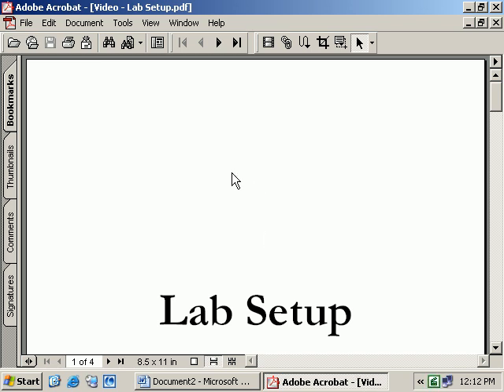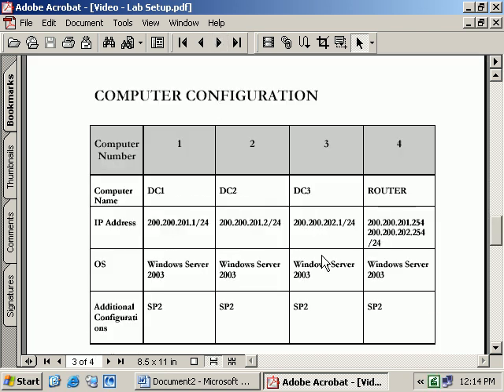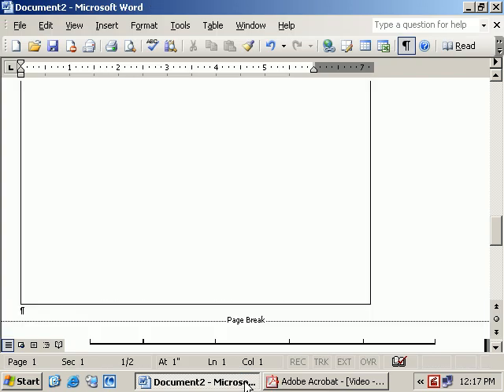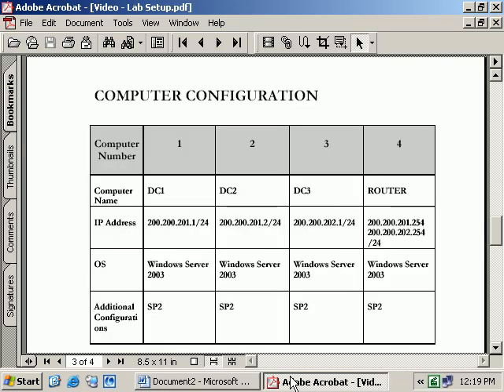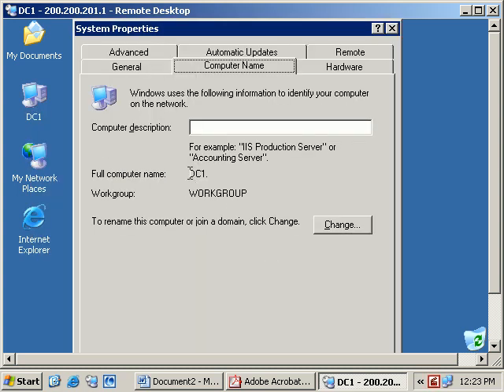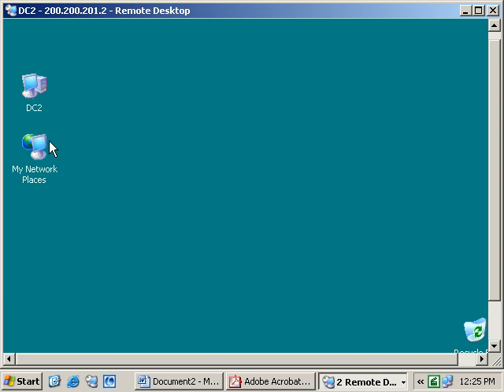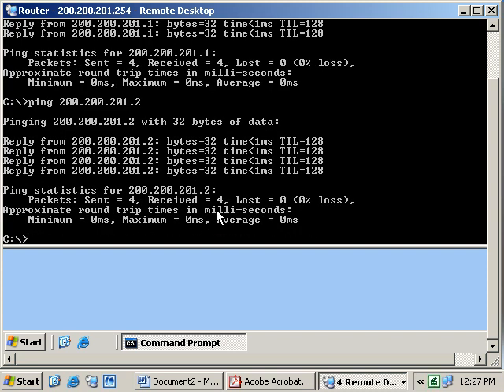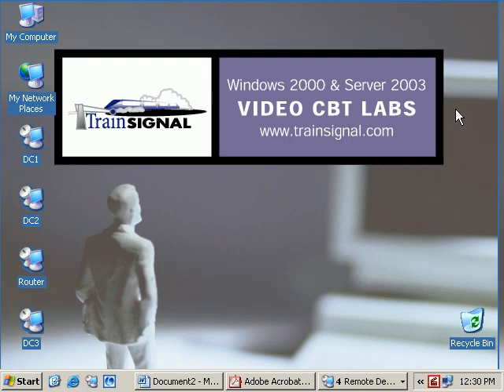Lab 700 Active Directory Lab Setup